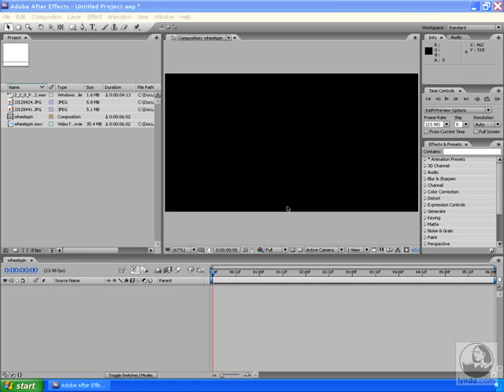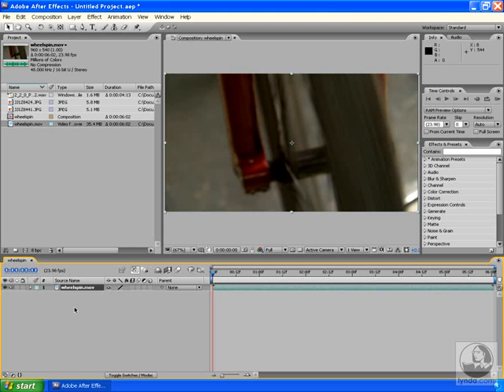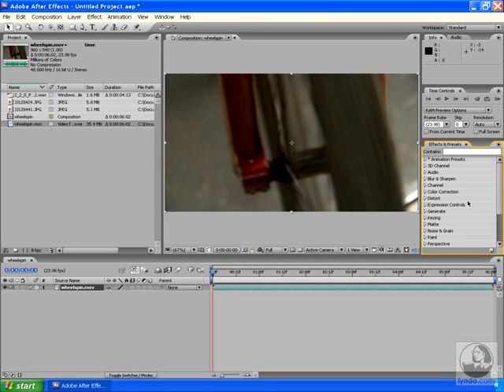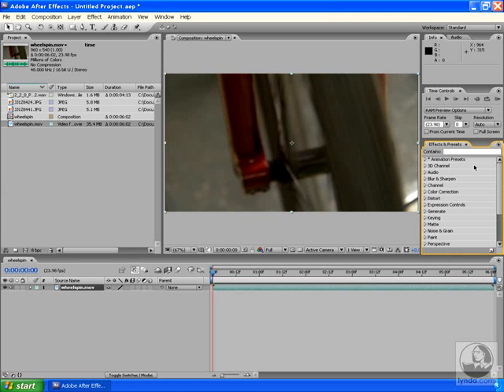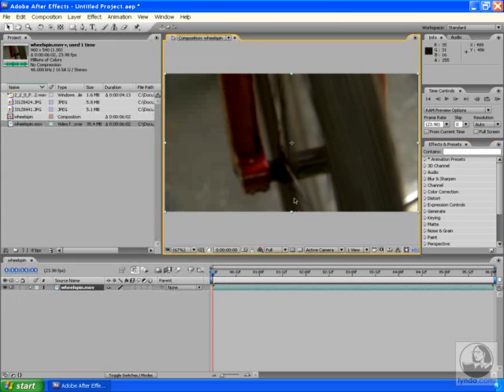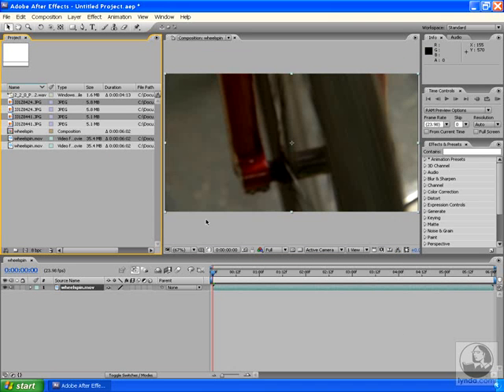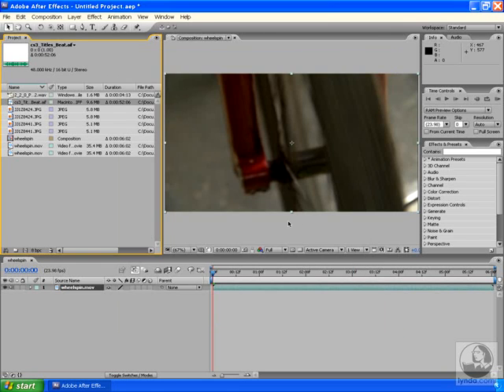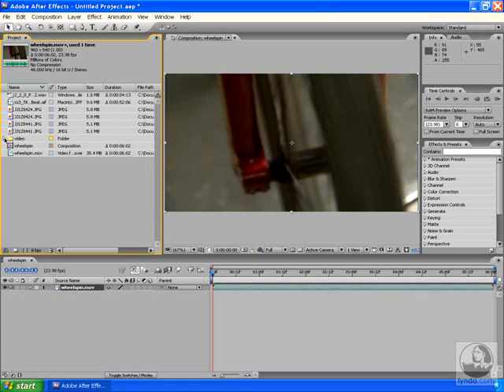After Effects1.flv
After Effects1